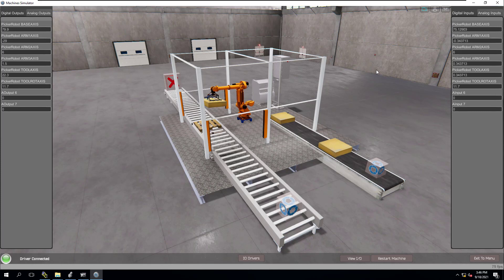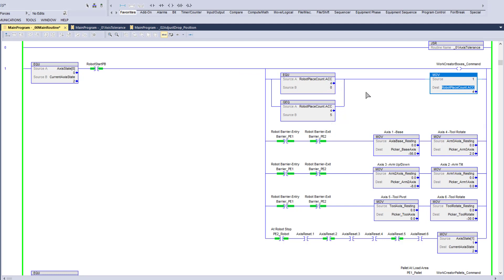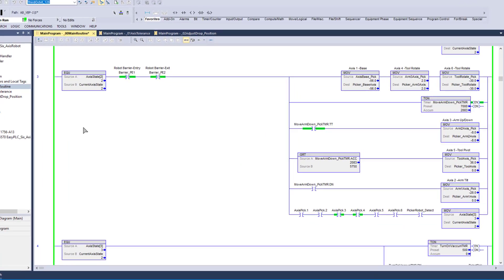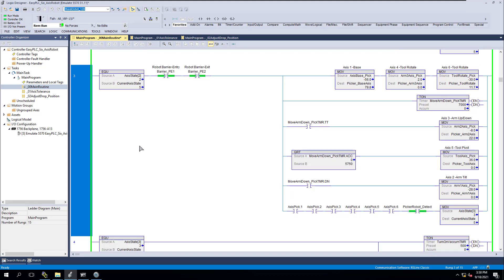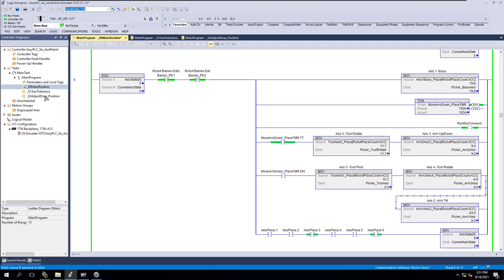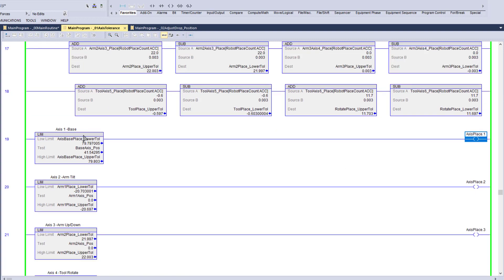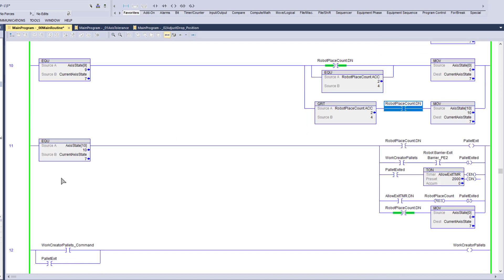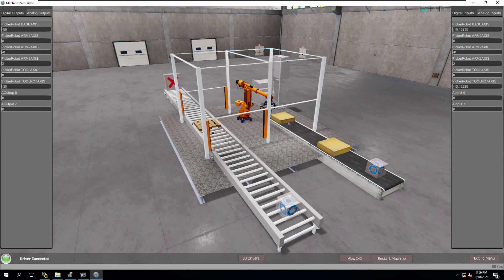Rockwell Automation 6-Axis Robot Using a Finite State Machine Using Studio 5000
Using a finite state machine to control a six-axis robot for a palletizer example with Studio 5000 & EasyPLC machine simulator.

Rockwell Automation with an RSlinx OPC topic to connect to a machine simulator.

In the video, we show how the system works along with explaining the PLC logic.

0:00 6-Axis Robot running
0:50 What is a finite state machine
1:07 Ladder logic State 0 controls
1:55 Axis tolerance check routine
2:40 Ladder logic State 1 controls
2:50 Ladder logic State 2 controls - Robot pick position
3:05 Explaing robot axis movement
4:25 Ladder logic State 3 controls - Vacuum on
4:35 Ladder logic State 4 controls - Robot home position
4:50 Ladder logic State 5 controls - Robot place position
5:40 Indirect addressing Robot layer positions
6:30 Robot position tolerance check logic
7:27 Explaining the indirect addressing
8:18 Ladder logic State 8 controls - Layer counting
8:22 Ladder logic State 9 controls - Repeat or finish
8:35 Ladder logic State 10 controls - Exit pallet
10:45 Watching the Robot place position close up
12:25 Recommended video for you